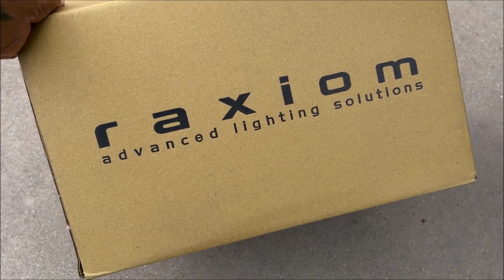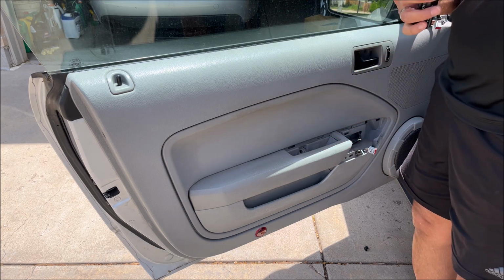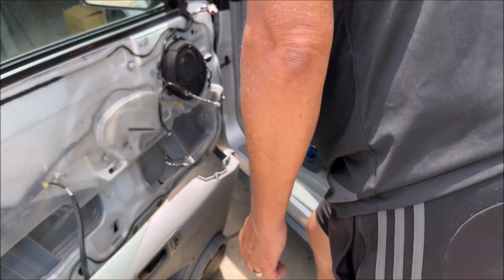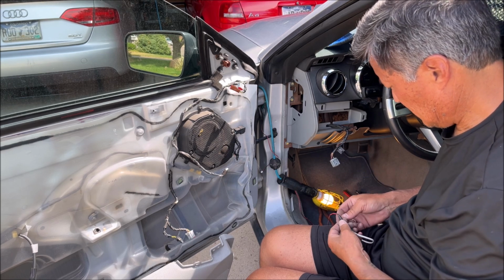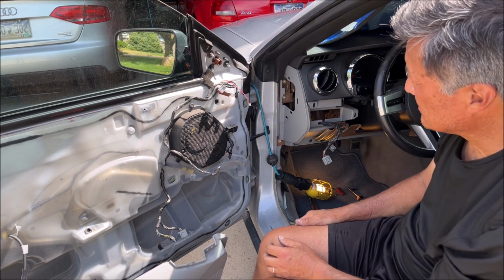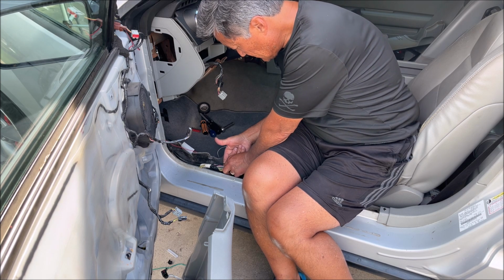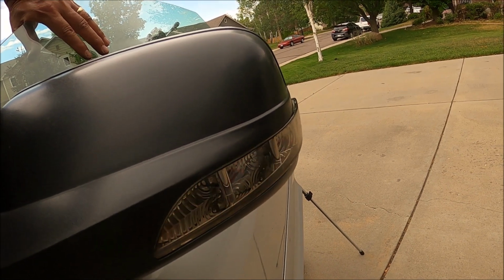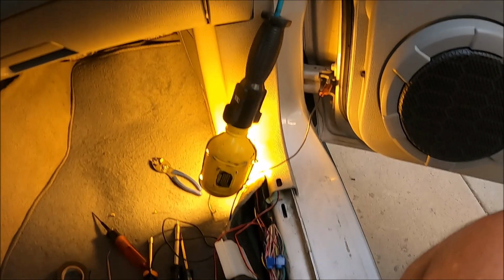2005-2009 Mustang Raxiom Directional Mirrors with Turn Signals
Long video with details on how to install these mirrors and have the turn signals working, but also run the wires through the door grommet for a cleaner looking install. It can be done but it is a pain!! Its worth it in the end as these mirrors look OEM and the turn signals are a nice mod for your 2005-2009 Mustang. Note: If you wire it this way as shown in the video, your mirror turn signals will come on with the brake lights. I didn't like that, so to fix this, you need to wire into the front turn signals by making the connections in the Smart Junction box in the passenger kick panel.  Dark blue wire with orange stripe for the passenger turn signal and gray wire with black stripe for the driver turn signal. Tie the two grounds of the left and right mirrors together and ground to a nearby bolt.

00:00 Into
01:07 Remove Door Panel
15:07 Run Turn Signal Wire Solution Driver Side (super hard part)
28:15 Removing Old Mirror and Install Raxiom Mirror (easy part)
33:00 Making The Turn Signal Connections Driver Side
43:02 Driver Side Completed
43:36 Run Turn Signal Wire Through Loom Passenger Side
46:44 Making The Turn Signal Connections Passenger Side
48:32 Passenger Side Completed
49:03 Hazard Lights